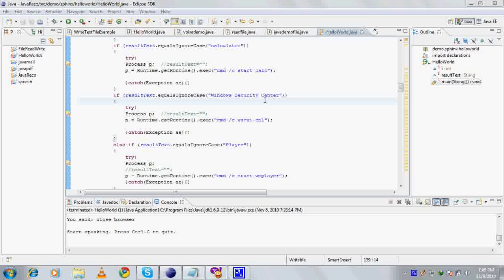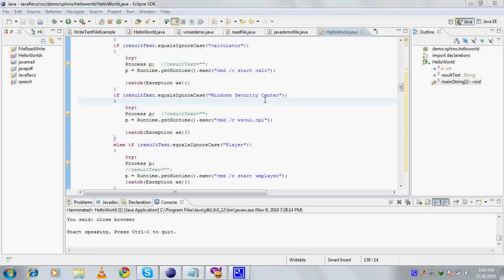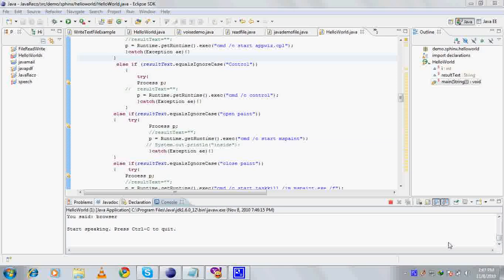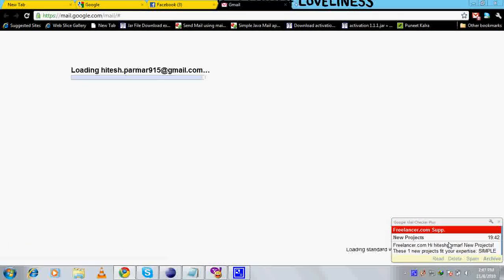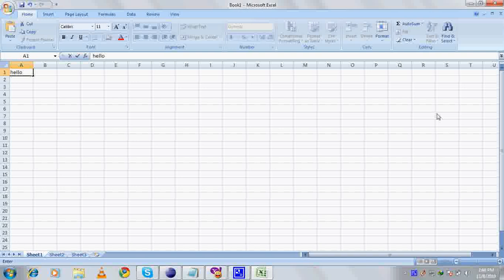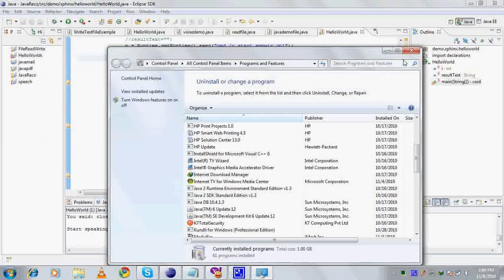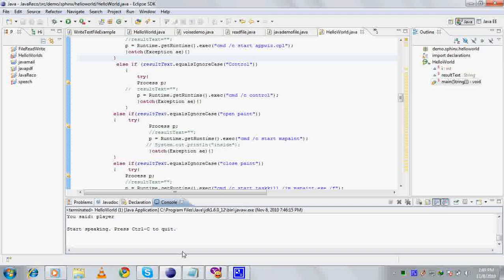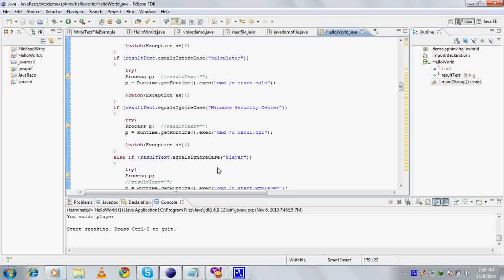Speech Recognition in java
hello all this is hitesh, i have made this project using java + sphinx . to run this project you need only one thing and that is the JRE installed in your system and the Microphone, so have a look and if you have some cool idea to work with , then let me know, i would love to work wit you, so thanks, and i have also provided the video in which i have shown that how to develop something like this, you can also check that out, i have also provided few code regarding the commands and the java runtime class etc. so you can catch me there on my blog

One more thing to create a same kind of project, you can check my other video in which i have given all the details to create a project like this, i hope that will he helpful.
thanks @hitesh